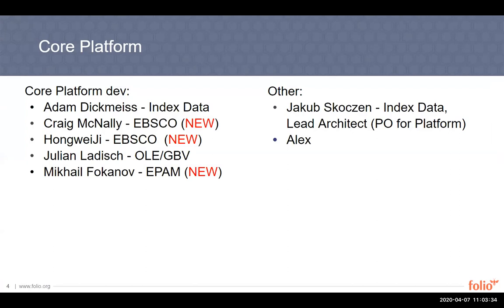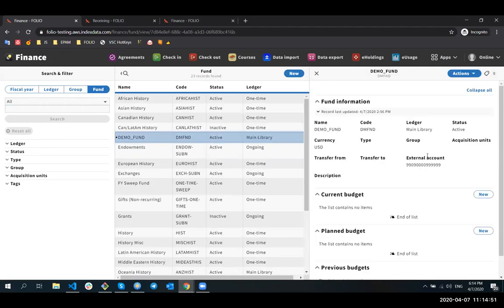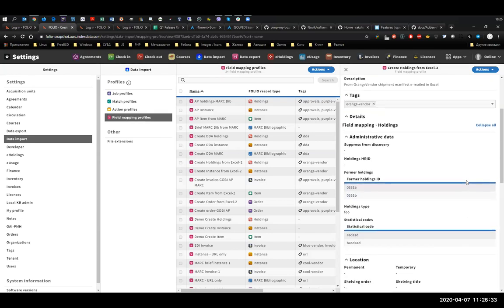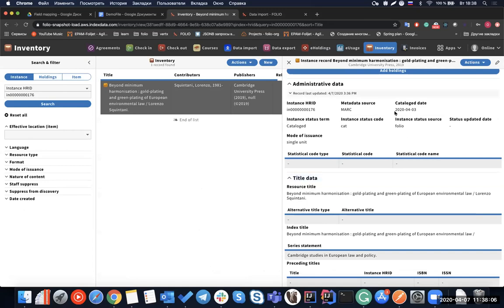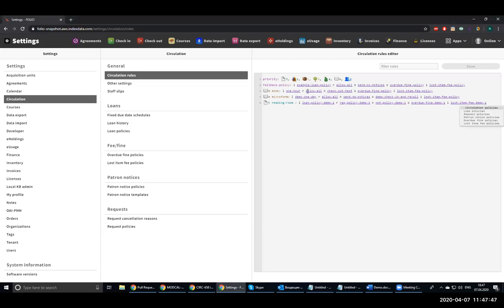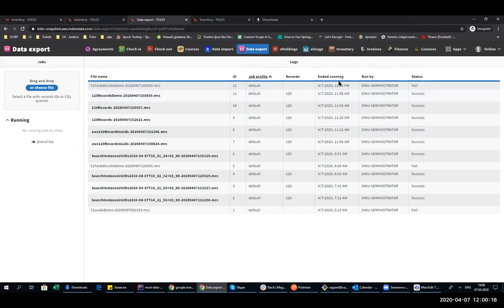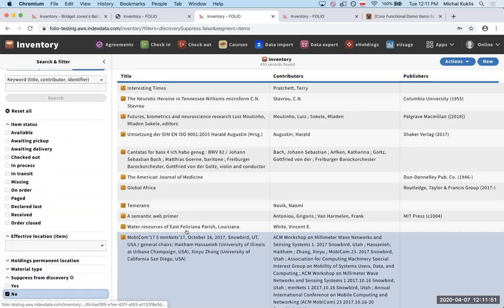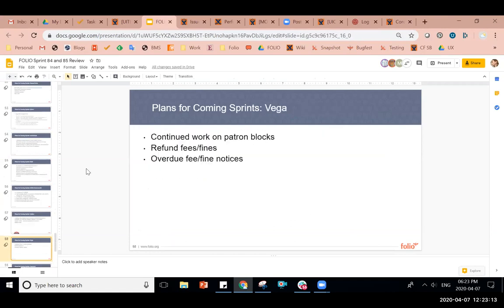FOLIO Sprint Review 84-85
0:02:38 – Fameflower release timeline, including hotfix plans; Goldenrod release timeline
0:06:24 – How to test migration scripts locally
0:07:46 – Receiving app
0:11:41 – Finance app budgeting
0:14:04 – Orders app
0:19:42 – Data Import Field Mapping Profiles
0:26:55 – Data Import Record Creation Syntax
0:37:42 – eHoldings app Access Status Types
0:41:07 – Users app Custom Fields
0:44:02 – Circulation Rules editor
0:48:14 – Circulation automated fines
0:53:46 – Exporting Inventory instances created from MARC records
0:59:34 – Check-in app in-house use
1:00:50 – Inventory app effective location label, filter by date created
1:03:33 – Requests app Effective call number string
1:04:32 – Inventory app preceding/succeeding titles, suppressed from discovery filter
1:09:41 – Circulation automated fines, revisited
1:12:06 – Quality Assurance update